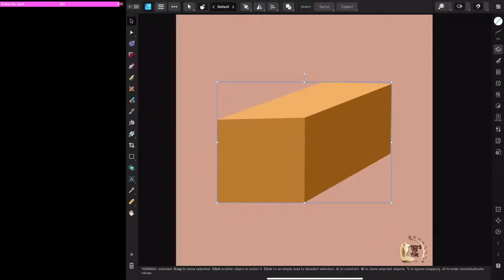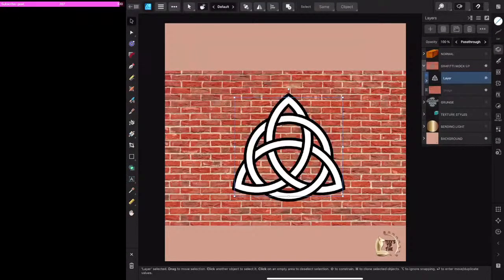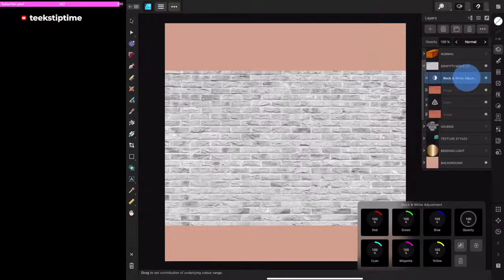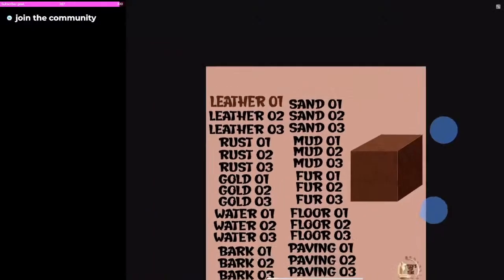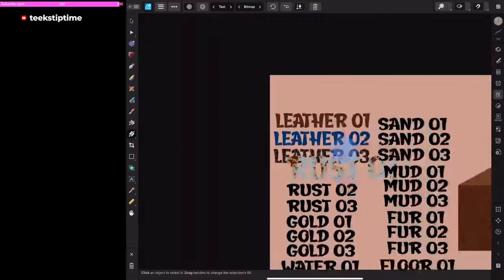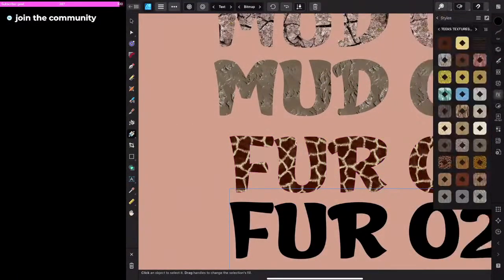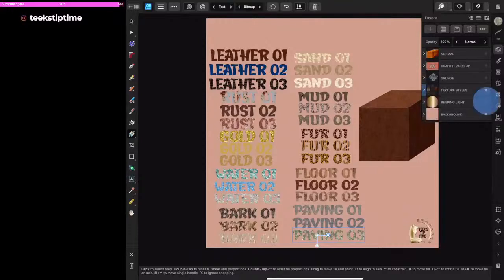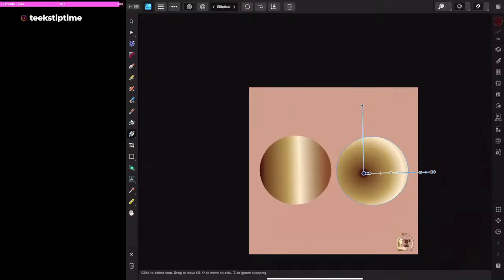AFFINITY DESIGNER IPAD - TEXTURES - LIVESTREAM 80 TEEKS TIP TIME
Valence 3D TeeksTipTime - Discord Server